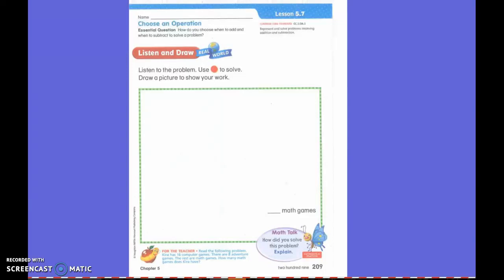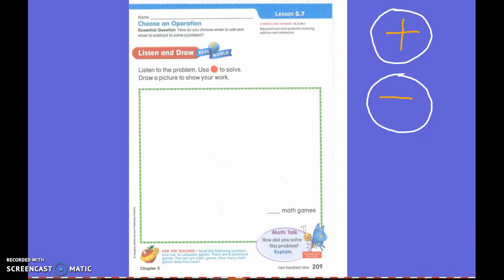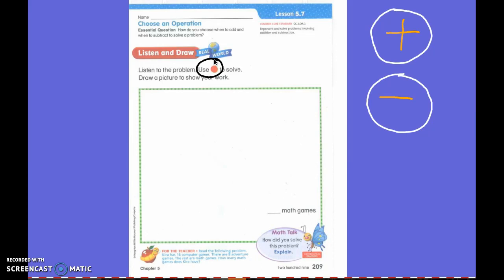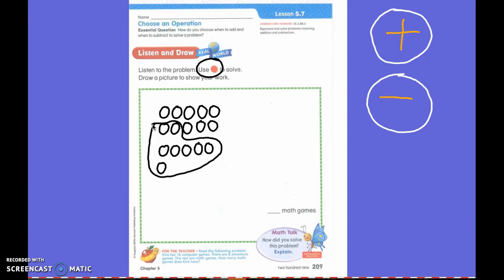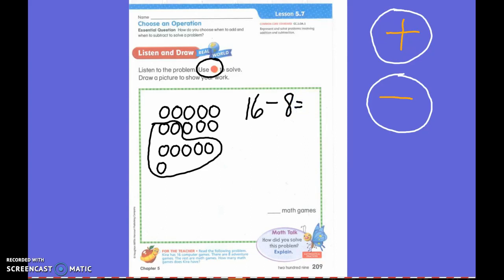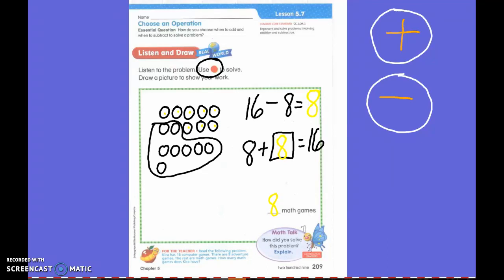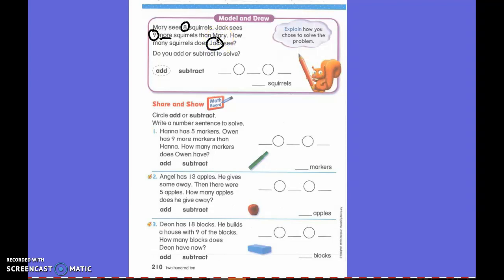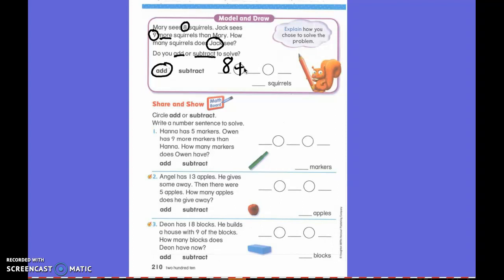First Grade Math Lesson 5.7 Adding and Subtracting